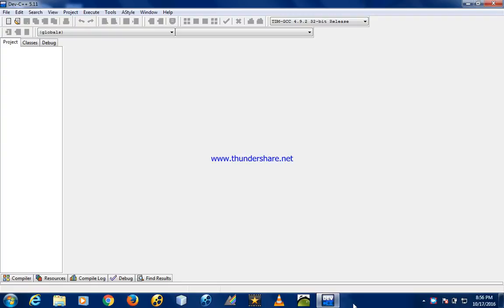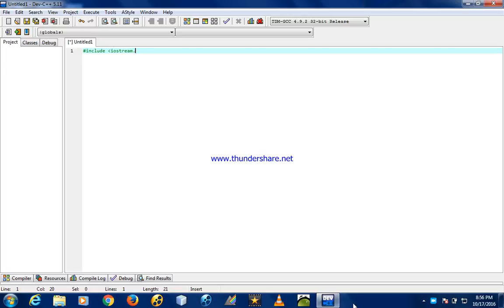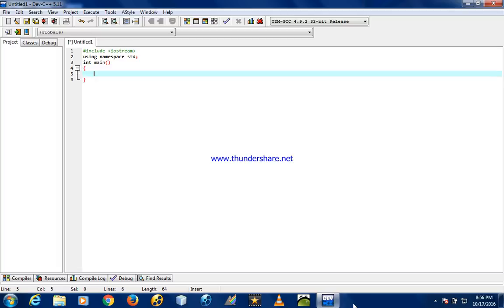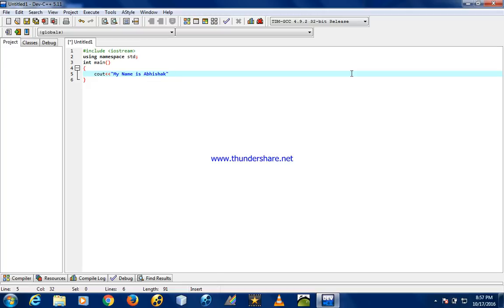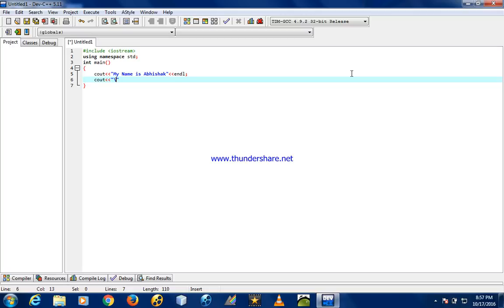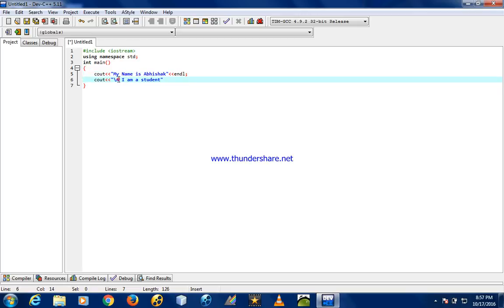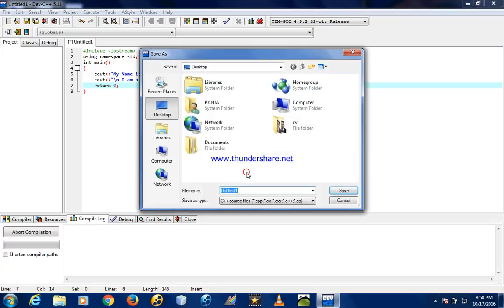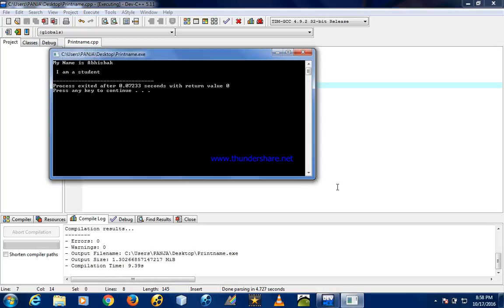DEV C++ How to print out the name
this is the new channel of the computer world here you find the coding, computer knowledge, computer tricks, and much mre about computer ...    i will try my best to upload the understanding videos and tutorial both in english and urdu and hindi hoipe the listeners will like it very much and subscribe this channel also  thanks